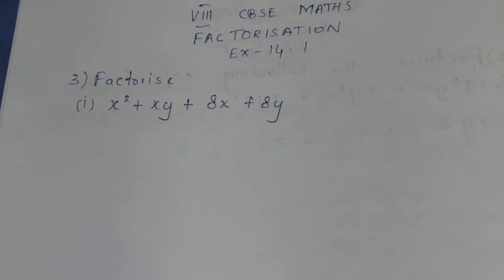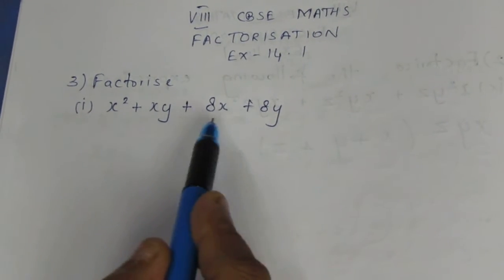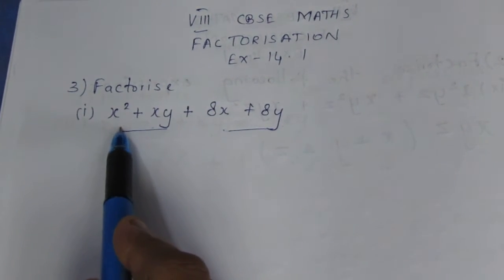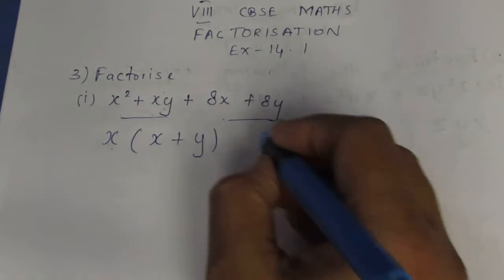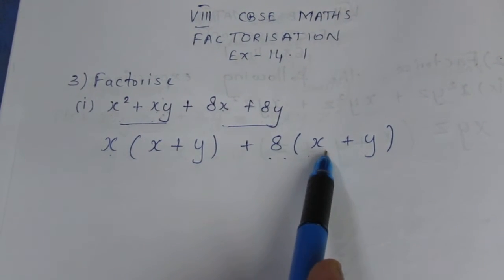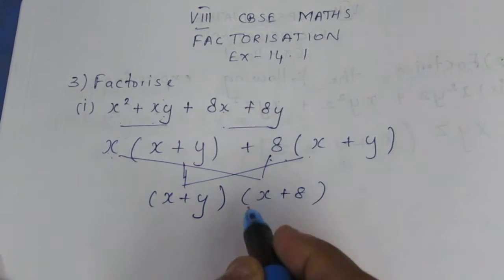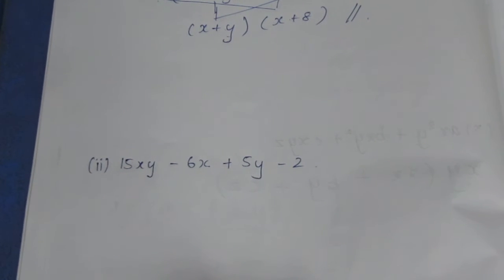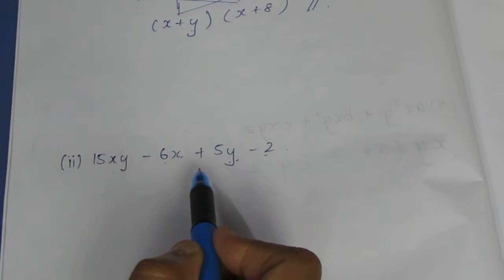CBSE NCERT CLASS 8 MATHS FACTORISATION EX 14.1 SUM 3(I,II) (SOLUTION IN ENGLISH)